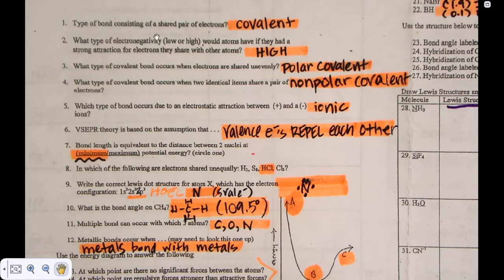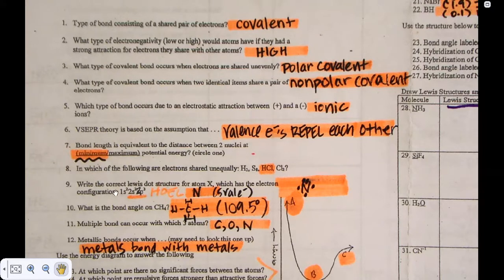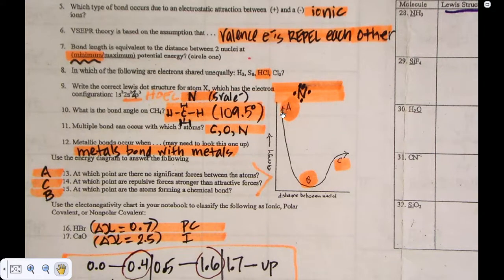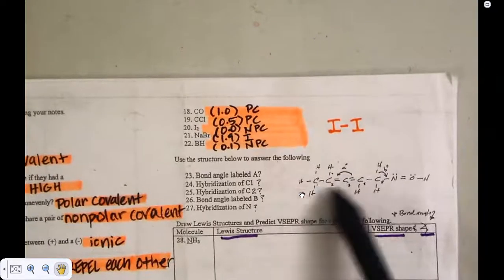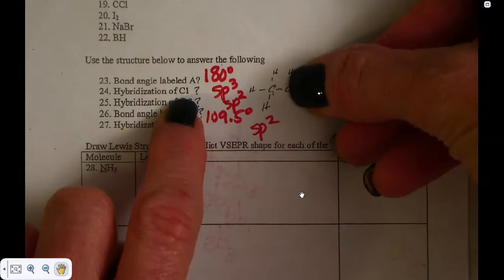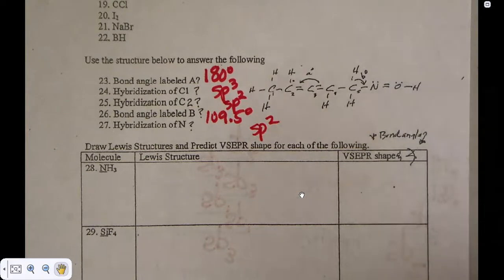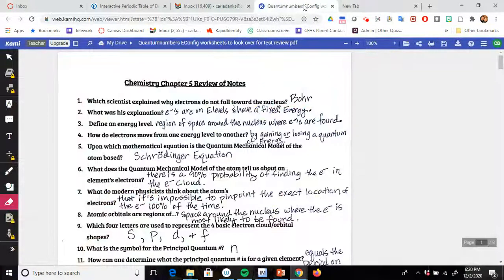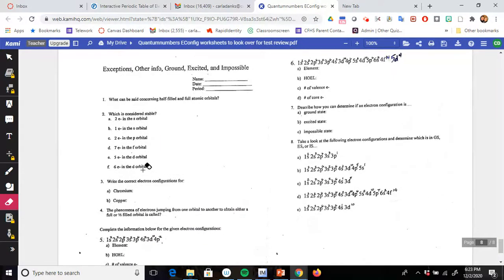Ch 7 & 8 Test Review WS Explained 2020